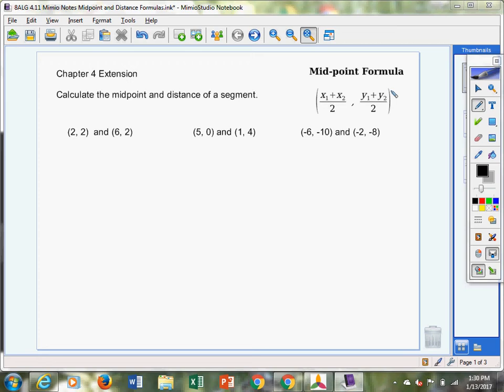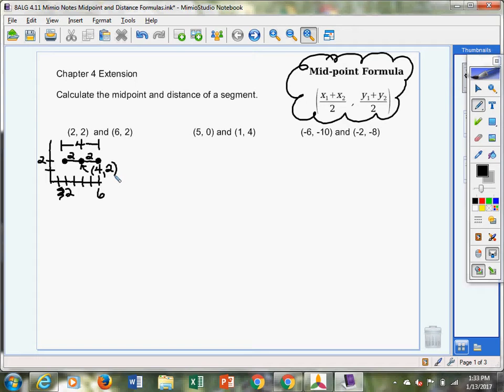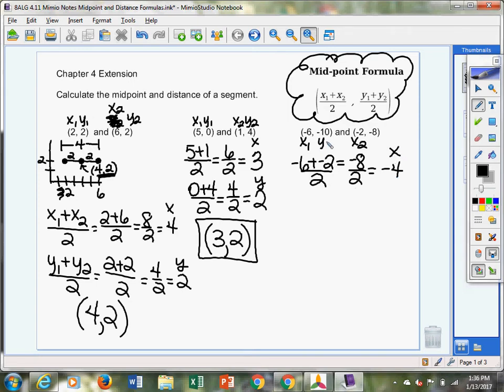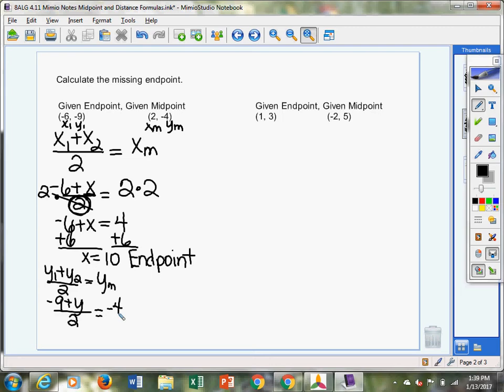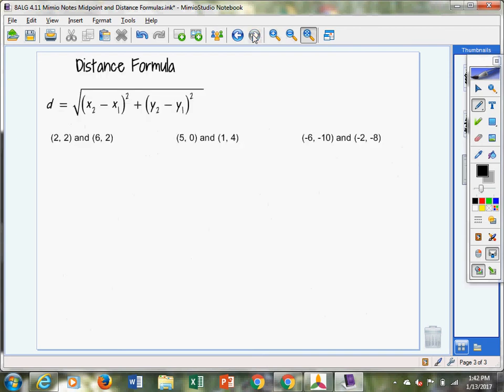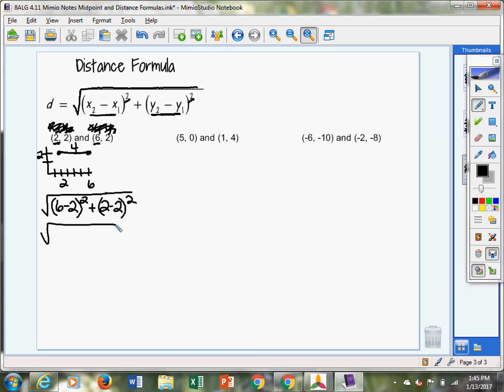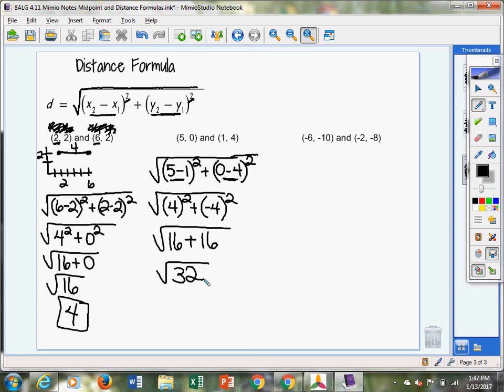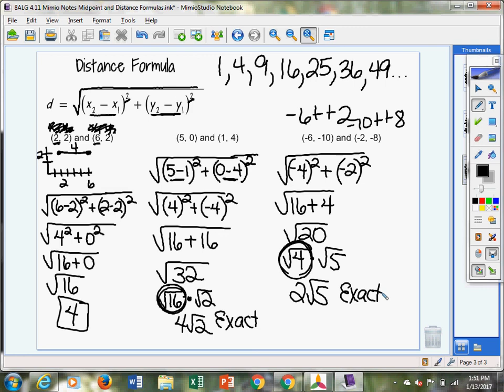4.11 Midpoint and Distance Formulas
Calculate the midpoint and the distance of segments.